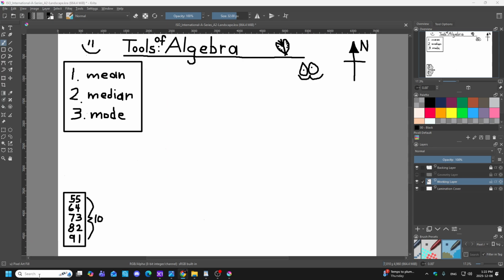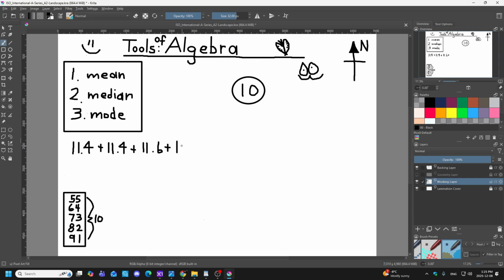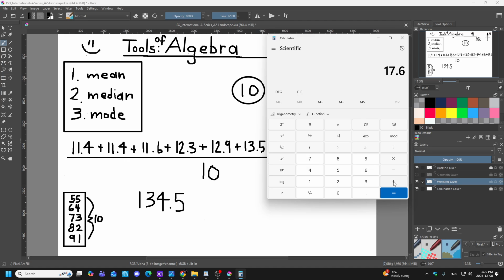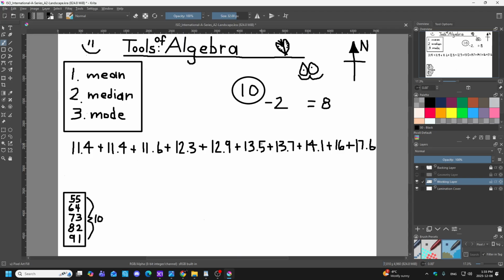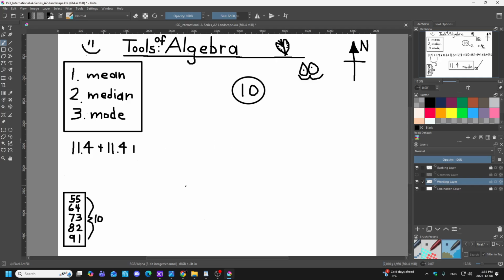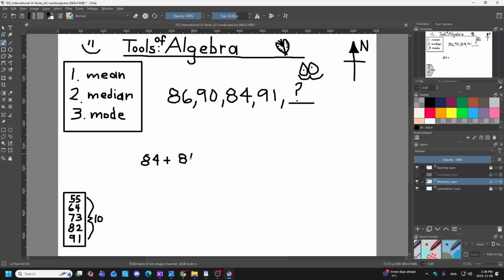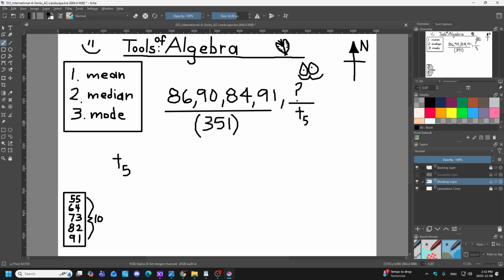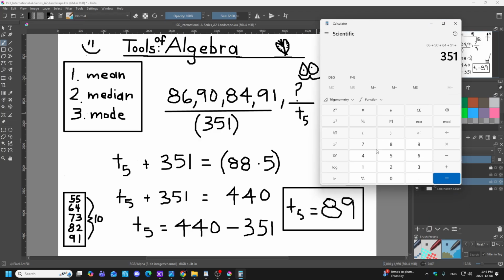Prerequisite Skills: Mean Median Mode - Practice | Unit A : Section 1-10 | PTIII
Title: "🚨 Prerequisite Skills: Mean Median Mode - Practice | Unit A : Section 1-10 | PTIII

Description: AI Overview - What is mean, median, and mode in Mathematics?

-Mean, median, and mode are measures of central tendency that describe a data set with a single value. The mean is the average, calculated by adding all numbers and dividing by the count. The median is the middle value after the numbers are ordered from smallest to largest. The mode is the number that appears most frequently in the set.

Key Aspects of Mean, Median, and Mode:

Mean
-What it is: The "average" value of a data set.
-How to find it: Add up all the numbers in the set, then divide the sum by the total count of numbers.

Median - How to find it:
1. Arrange the numbers in order from smallest to largest.
2. If there is an odd number of values, the median is the single middle number.
3. If there is an even number of values, add the two middle numbers together and divide by two.

Mode
What it is: The value that appears most often in a data set.
How to find it: Count how many times each number appears. The number that shows up most frequently is the mode.

Link: obryant.us